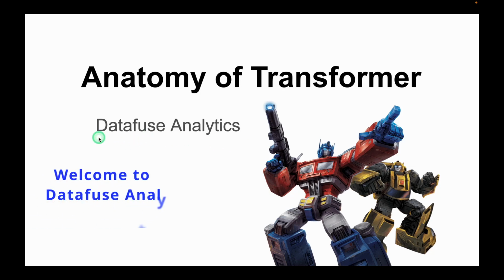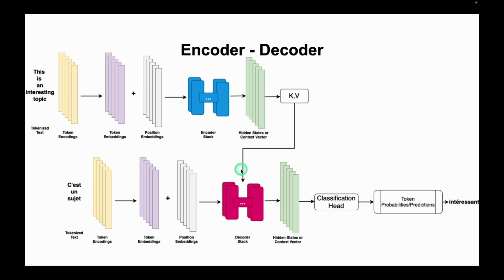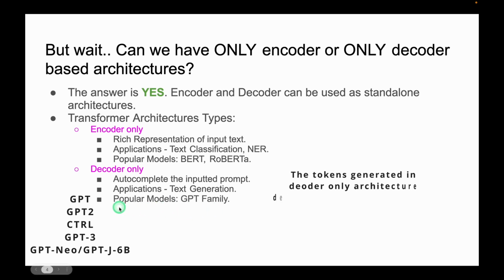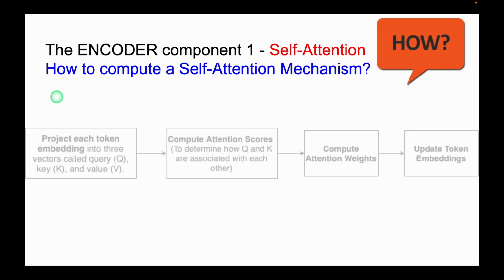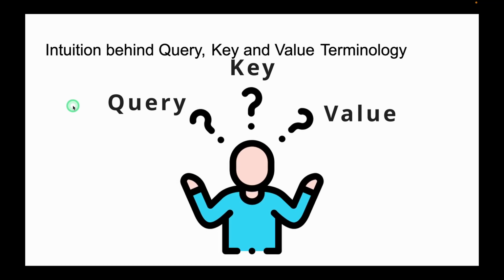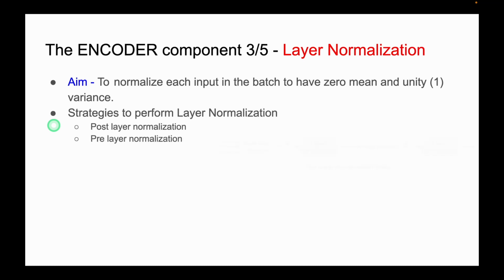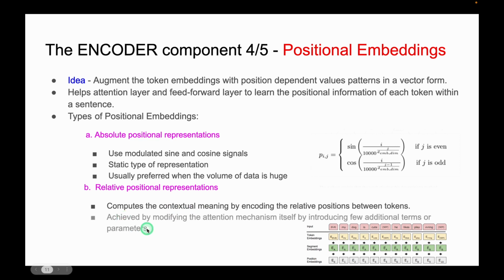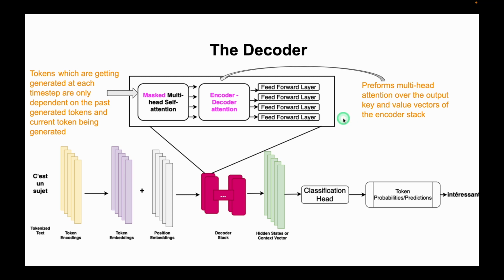Guide to TRANSFORMERS ENCODER-DECODER Neural Network : A Step by Step Intuitive Explanation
Transformers are the State of the Art Models nowadays, but how do they work?
This video explains and demystifies the novel neural network architecture in an intuitive manner with step by step explanation and illustrations on how transformers work.

This video also explains what is the intuition behind using QUERY, KEY and VALUE terminology in Attention Mechanism.

Chapters
0:00 Introduction
0:28 High Level Working Overview of Encoder & Decoder
1:34 Encoder - Decoder Flow
3:03 Can we have ONLY encoder or ONLY decoder based architectures?
5:22 The ENCODER Components
6:06 Why Self-Attention?
6:48 How to compute a Self-Attention Mechanism?
9:31 Intuition behind Query, Key and Value Terminology
11:04 Feed-Forward Layer
11:53 Layer Normalization
13:13 Positional Embeddings
14:48 Classification Head
15:41 The Decoder